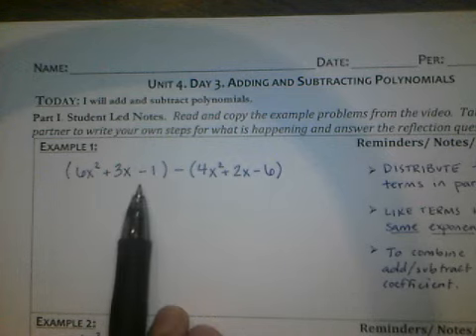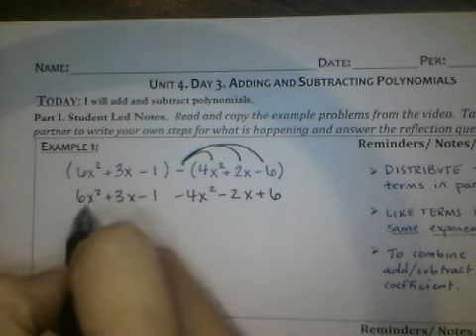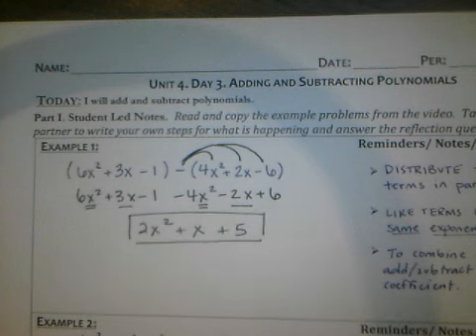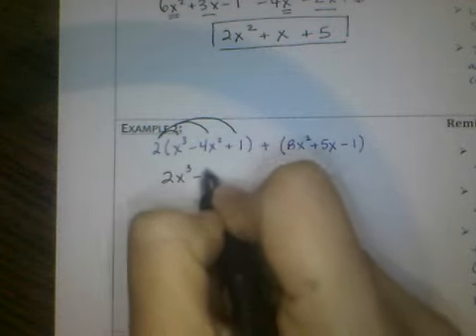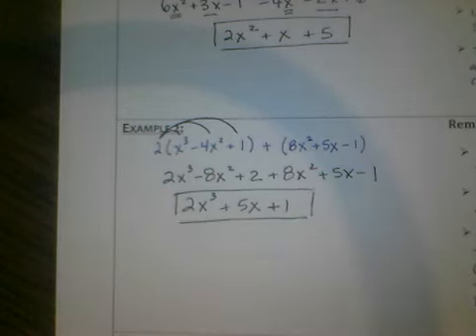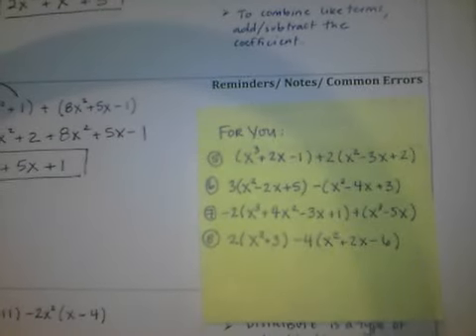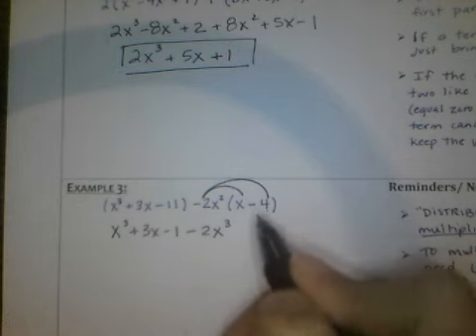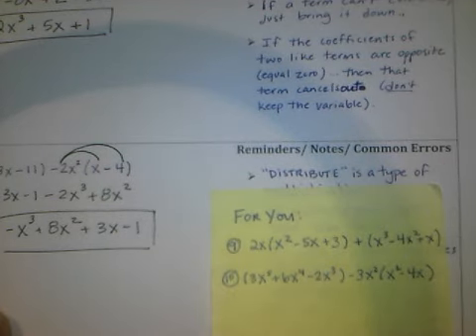Unit 4. Day 3 Add and Subtract Polynomials (Basic)